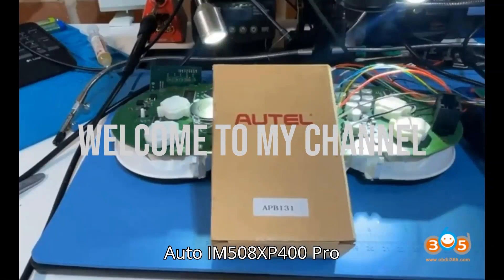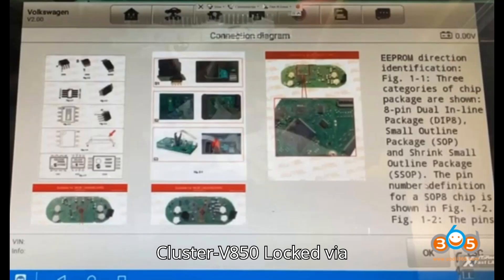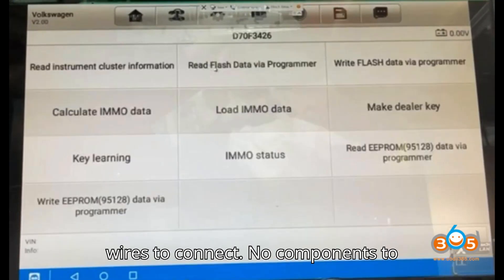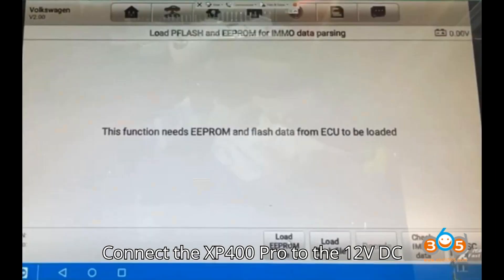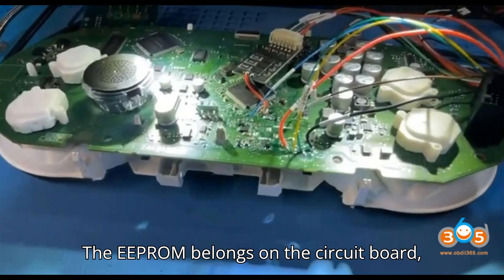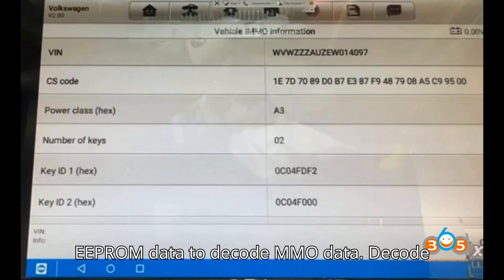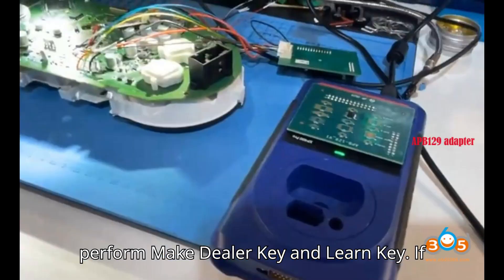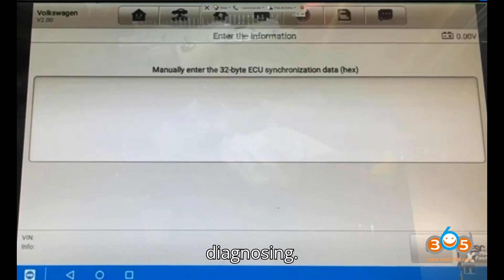Autel IM508 XP400 Pro Read VAG MQB V850 Immo Data with APB131 Adapter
Unlock the full potential of your Autel IM508 or IM608 with the XP400 Pro and APB131 adapter! In this detailed guide, we'll show you how to read VAG MQB V850/RH850 cluster data from a 2014 VW Golf MK7. Learn how to safely connect the APB131 adapter, read flash and eeprom data, and decode immo data for key programming. Perfect for anyone looking to perform advanced key programming without removing components.